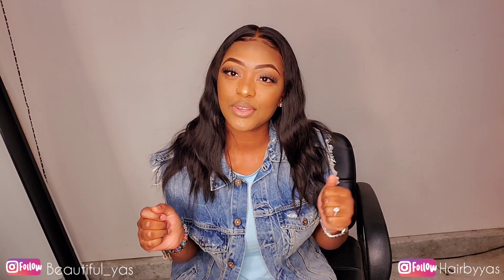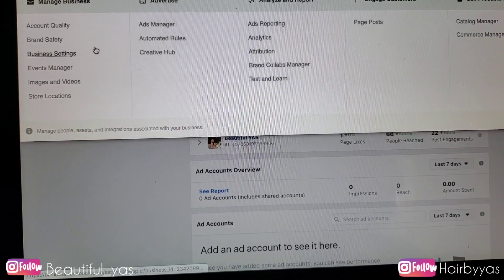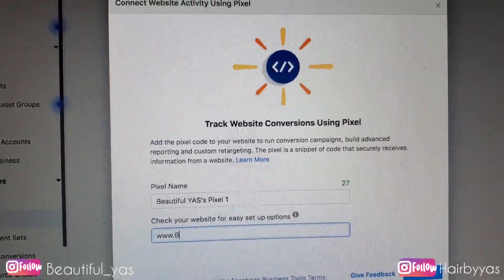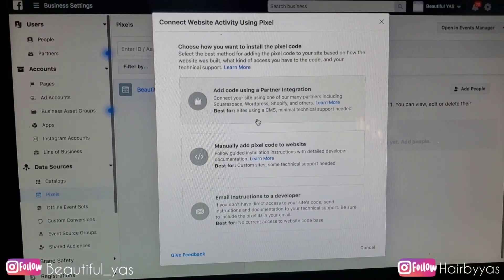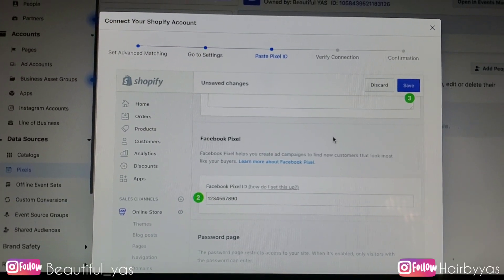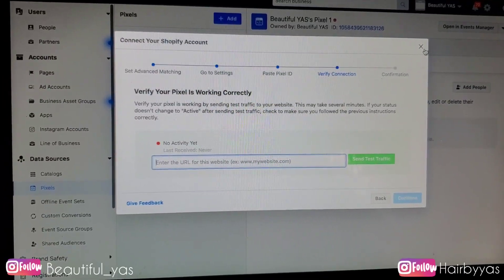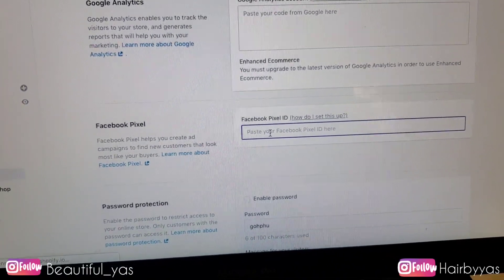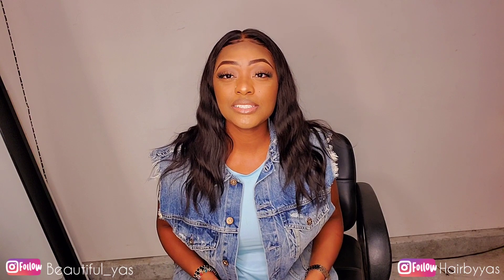HOW TO SET UP FACEBOOK PIXEL 2020 ON SHOPIFY | EASY FACEBOOK PIXEL TUTORIAL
In this video I briefly show you how to set up your very own facebook pixel on shopify. If you don't use shopify but use a different facebook partner you still may be able to follow along with this easy facebook pixel tutorial. Once you get into the right facebook page settings and choose the facebook partner that you use for your website, facebook will tell you the necessary steps that it takes to complete your facebook pixel and how to add it to your website. Facebook pixels help with your marketing and more. I hope this helps you in your business. Comment any new video ideas you may have for me. :-)